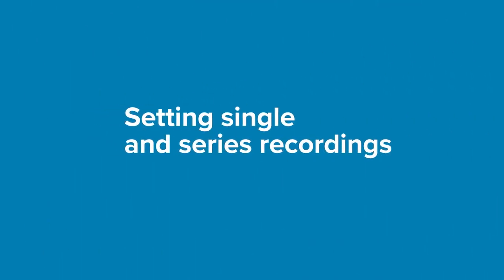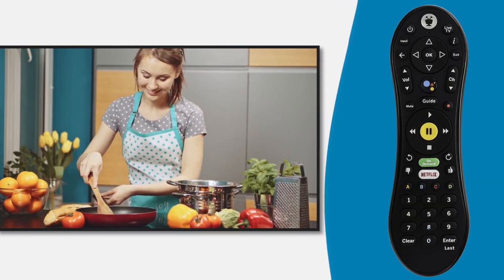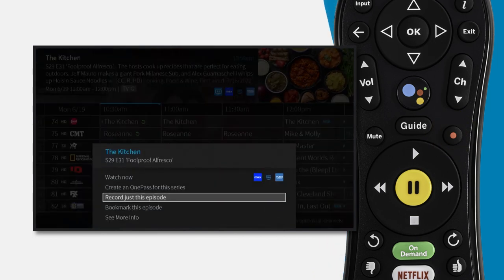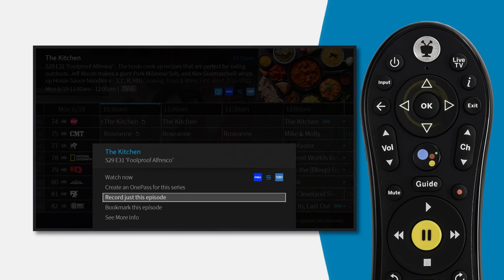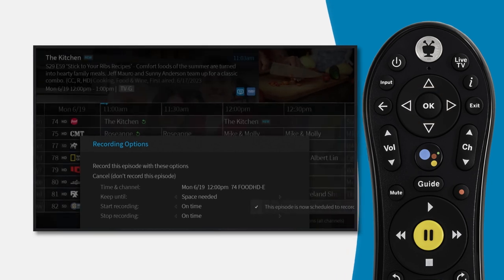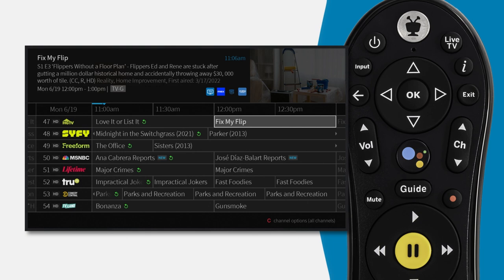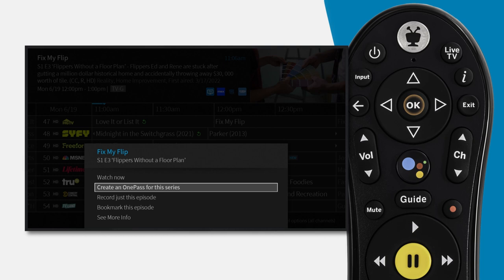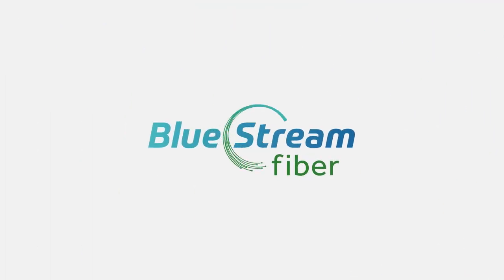Record and Watch with Ease on your Blue Stream Fiber TV